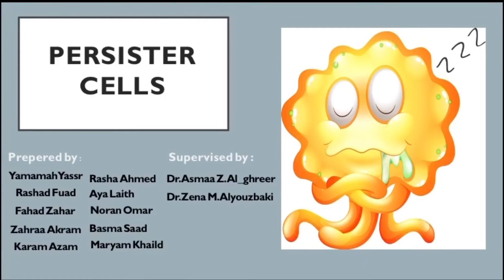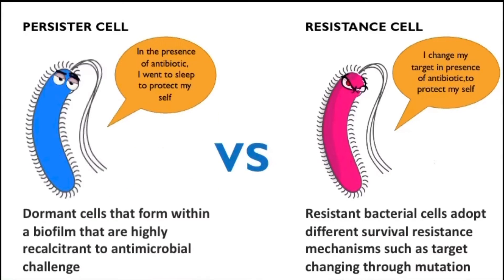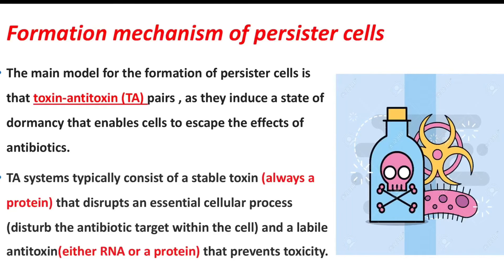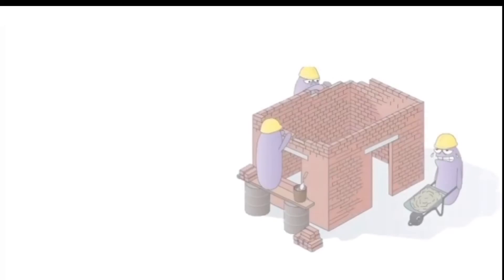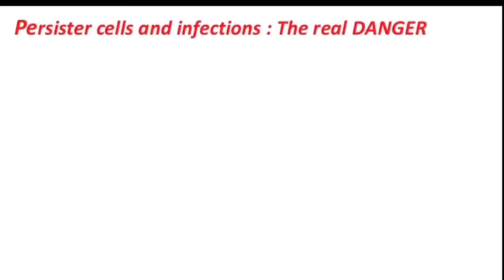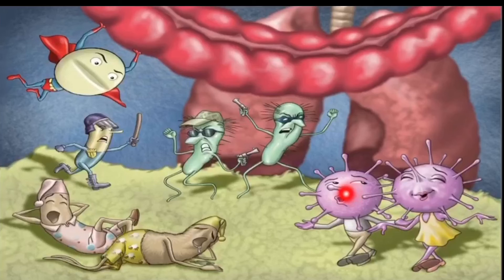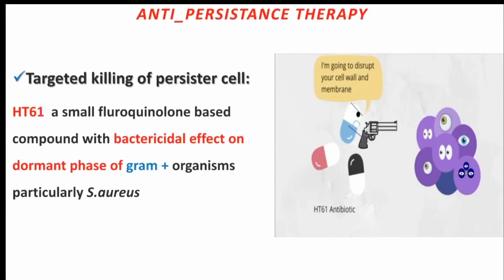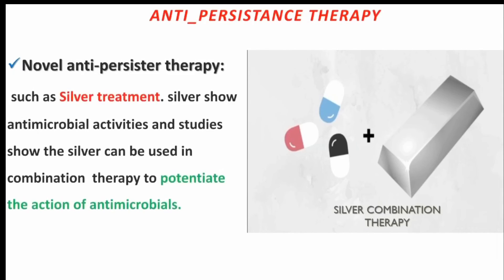Persister cells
Have you ever heard  about persister cells?
enjoy this seminar
by University of Mosul, College of Medicine 3rd year students.